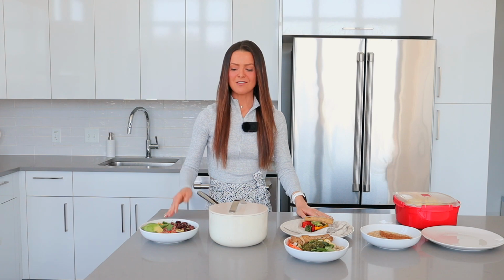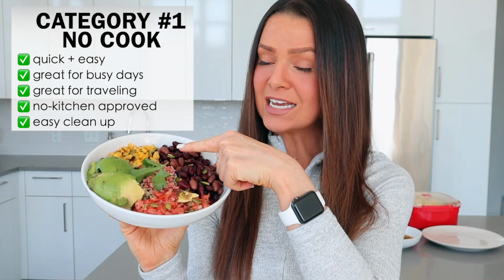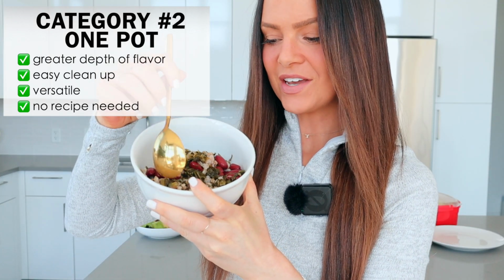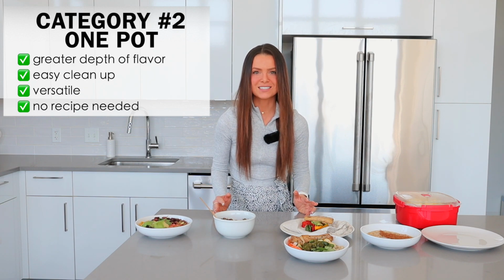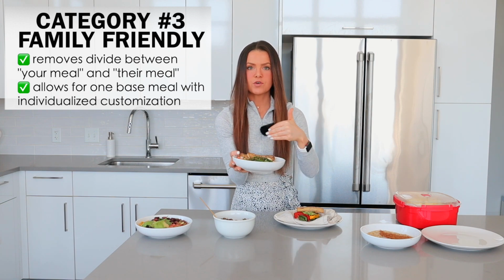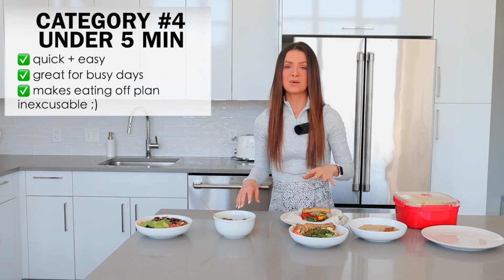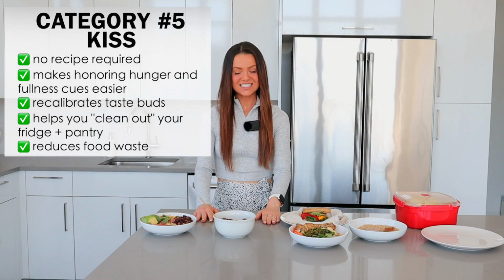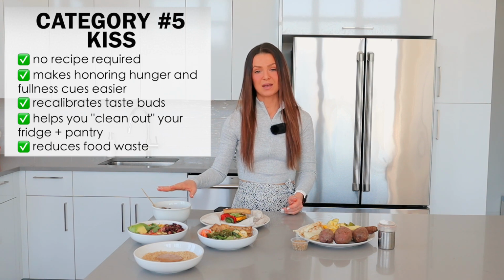What I Eat In A Week on a Plant-Based Vegan Diet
⭐ Want a personalized meal + workout plan?
⭐ Just want recipes & simple structure? Try Slim Kitchen

PRODUCTS MENTIONED

My name is Healthy Emmie. I’ve been featured in Forbes, HuffPost, PopSugar, and more as the go-to nutritionist for plant-based weight loss. I’ve personally coached thousands of people. Combining the teachings of Dr. John McDougall’s Starch Solution, Dr. Joel Furhman’s Nutritarian Eat To Live Diet, Dr. Alan Goldhamer, Dr. Doug Lisle, Dr. Caldwell Esselstyn, T. Colin Campbell, Dr. Neal Barnard, Dr. Dean Ornish, Dr. Michael Greger and more… I’ve trademarked my Slim on Starch® system for weight loss and weight maintenance. I’ve received my certificate through the Institute of Integrative Nutrition which qualifies me to coach individuals. Each client in my Slim on Starch program works with me, as well as my carefully selected team of nutrition coaches who are registered dietitians in their personal practices. Each client also works with a carefully selected team of mindset coaches, whose personal practices stretch from therapists, trauma specialists, addiction specialists, psychologists, health coaches, doctors, personal trainers, and more. If you’re interested in working with me and my team, please I look forward to helping you change your life. You deserve health and happiness.

0:00 Category 1
3:03 Category 2
6:12 Category 3
8:43 Category 4
10:29 Category 5